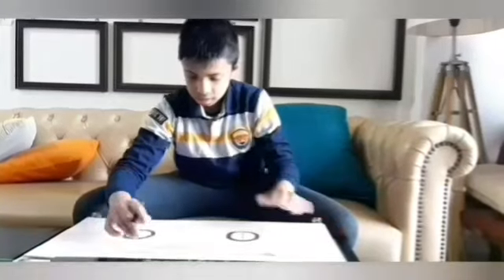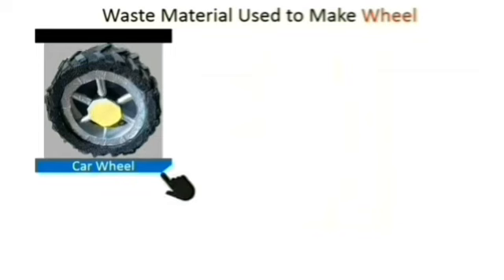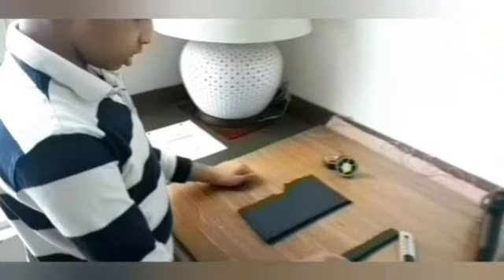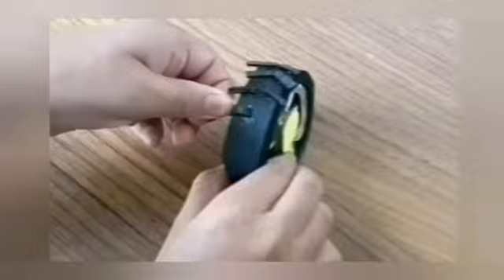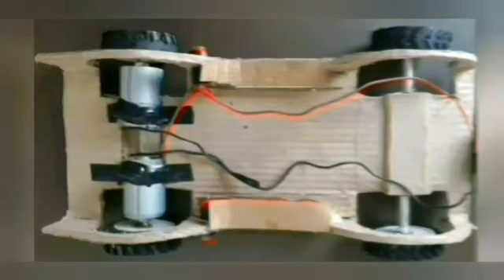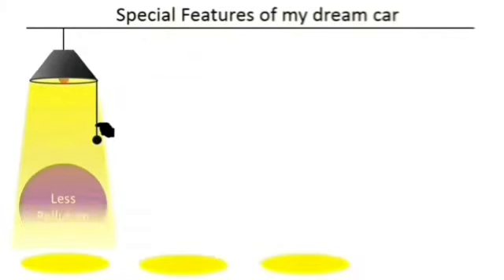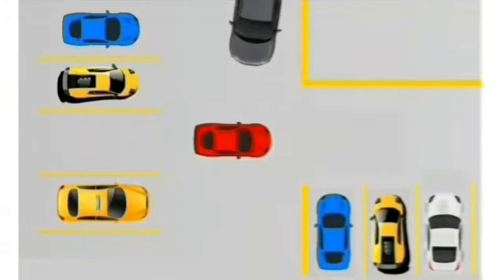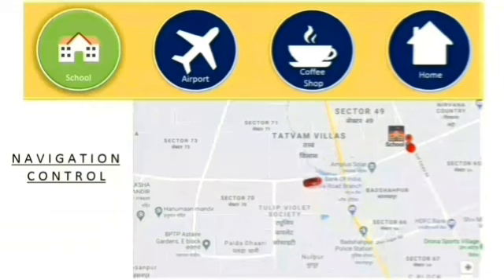My Dream Car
Nirjaas Dey VI-A
Entry -1
Event- My Dream Car